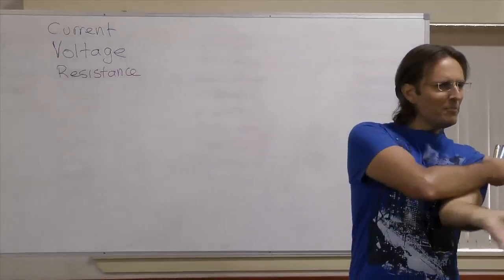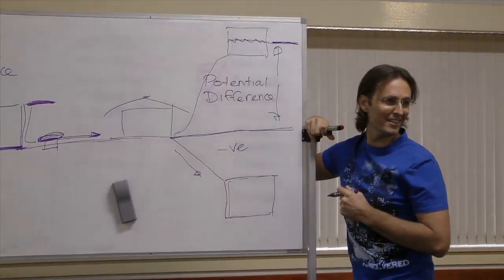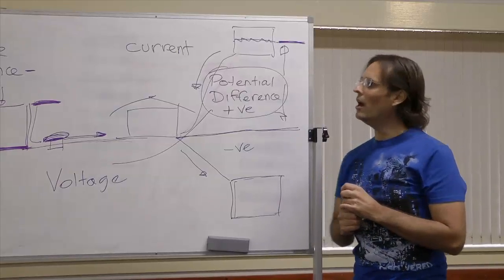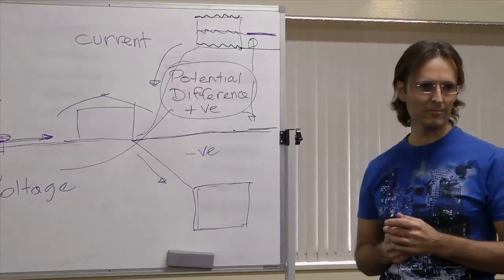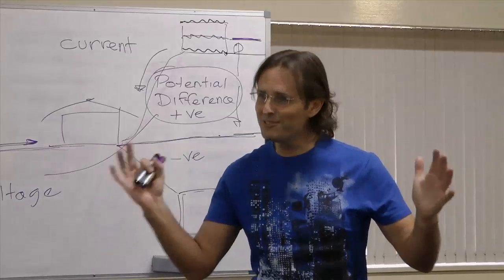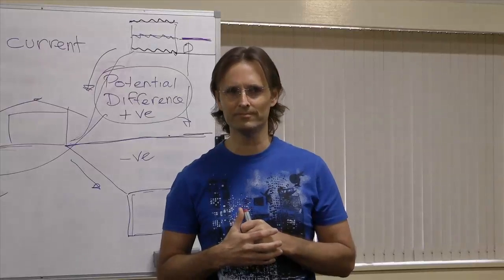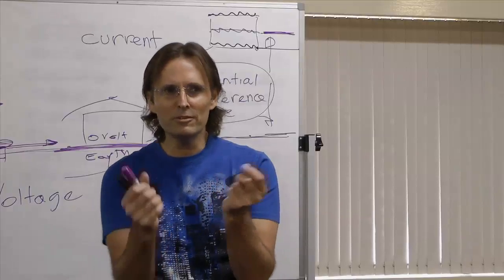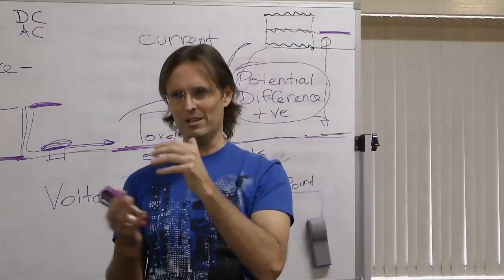20120324 Development Team - Basic Electrical Principles P1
Presented in Wondai, Queensland, Australia on 24th March 2012.
Presentation about basic electrical principles, and the importance of understanding these principles for the Development team. Part 1 of a 2 part discussion.